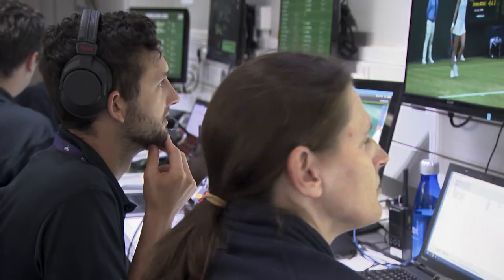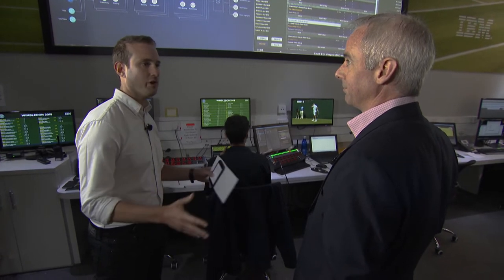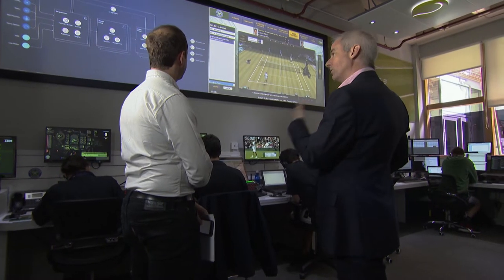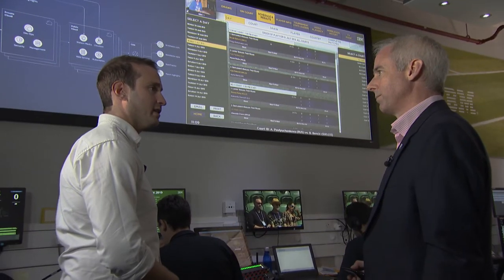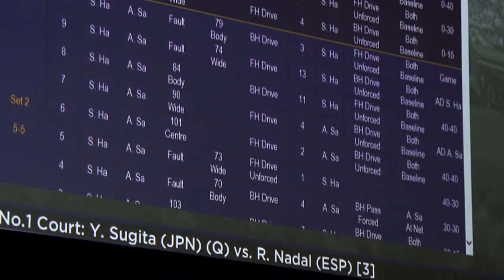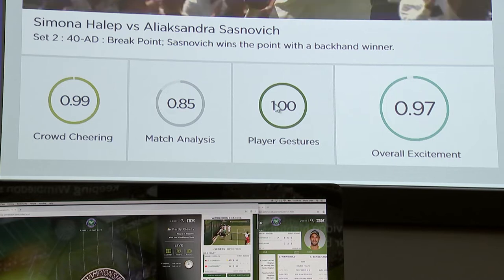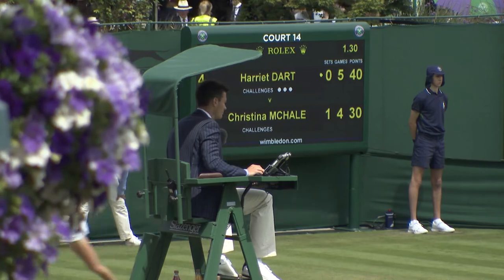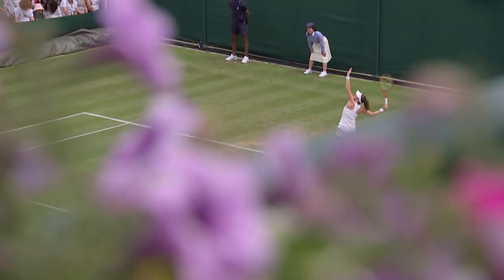How data and AI can help tennis players win Wimbledon | The Edge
CNBC’s Adam Reed goes behind the scenes at the 2019 Wimbledon Championships to discover how IBM use data from the matches to boost player performance.